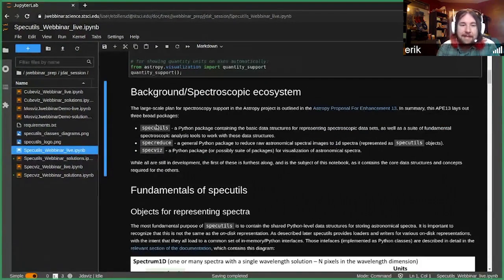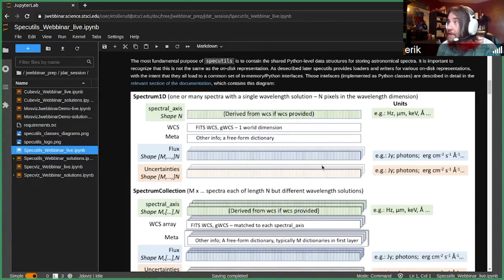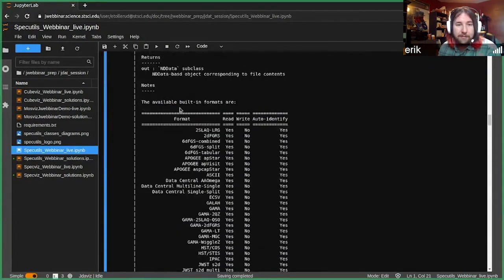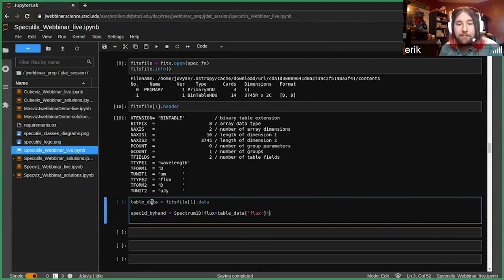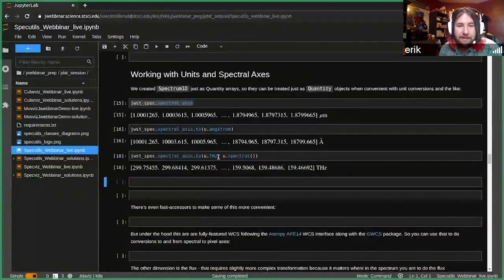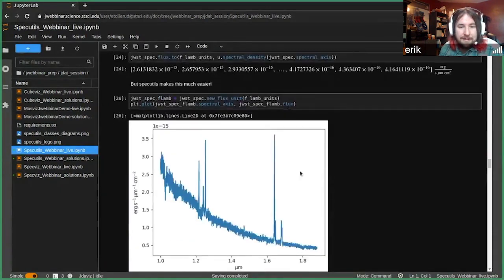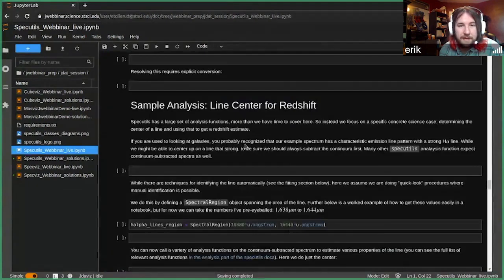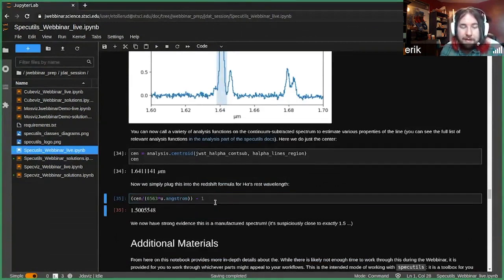Introduction to Specutils from JWebbinar 2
This video from JWebbinar 2, "Introduction to JWST Data Analysis Tools," walks you through a notebook to explore the capabilities of the Specutils package. This is the sixth video in the series. The other videos are:

1. Introduction to JDAT
2. Introduction to JDAT Notebooks
3. A Workflow with Specviz
4. A Workflow with Mosviz
5. A Workflow with Cubeviz